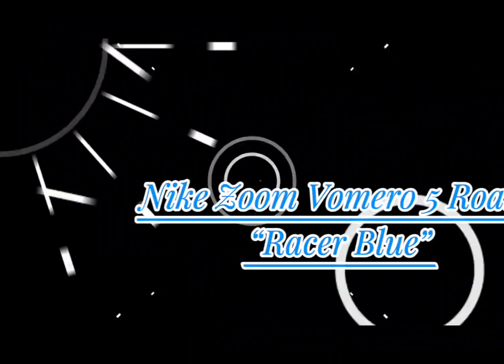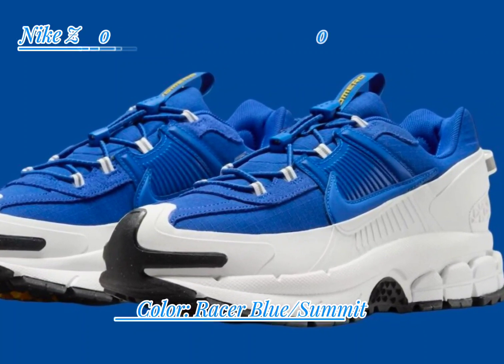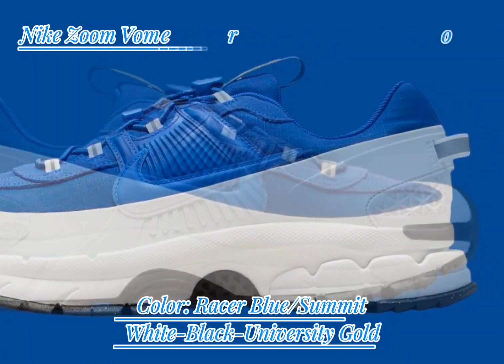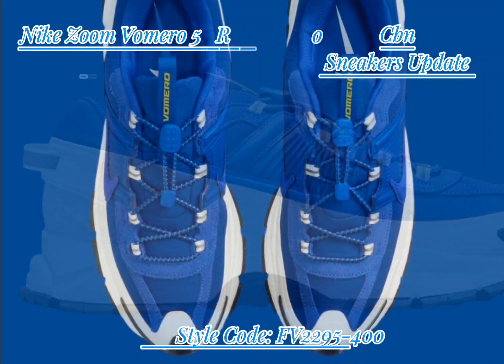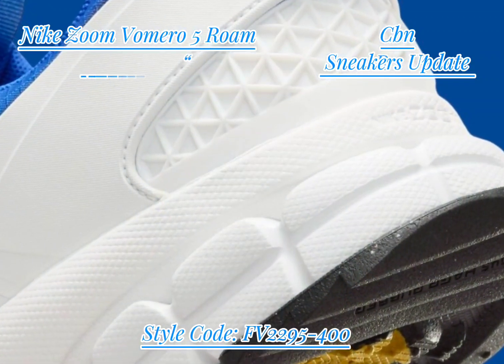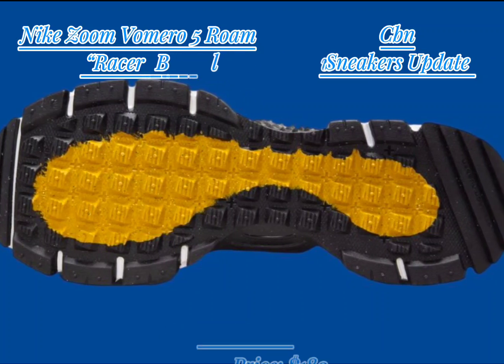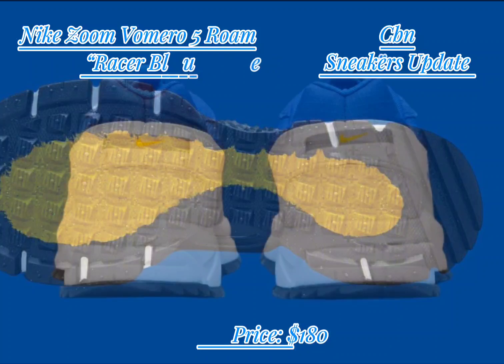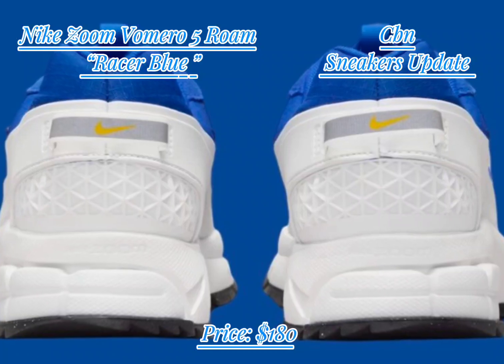Nike Zoom Vomero 5 Roam “Racer Blue” - Detailed look + Price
Nike Zoom Vomero 5 Roam “Racer Blue”
Color: Racer Blue/Summit White-Black-University Gold
Style Code: FV2295-400
Release Date: 2024
Price: $180